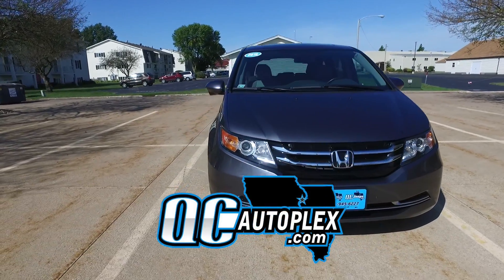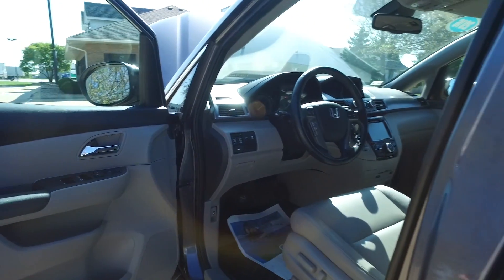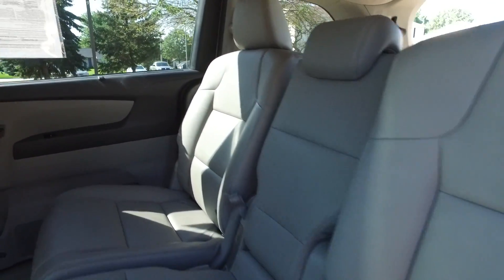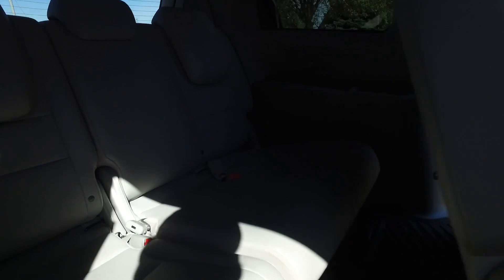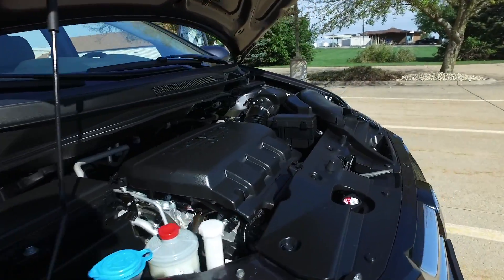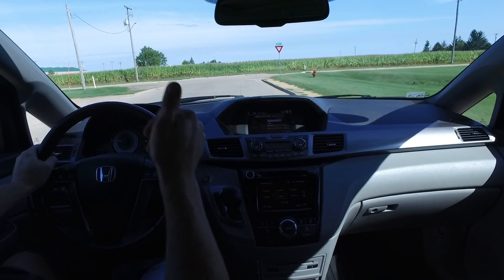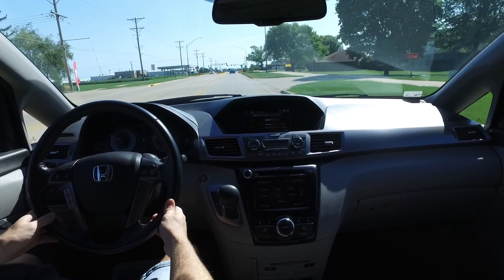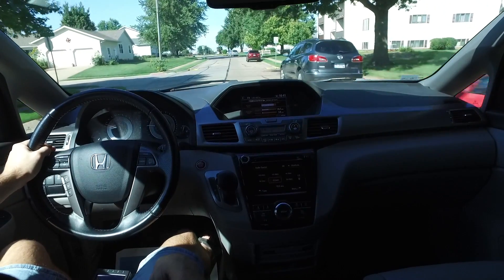QCAutoplex.com 2016 Honda Odyssey EX-L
2016 Honda Odyssey EX-L